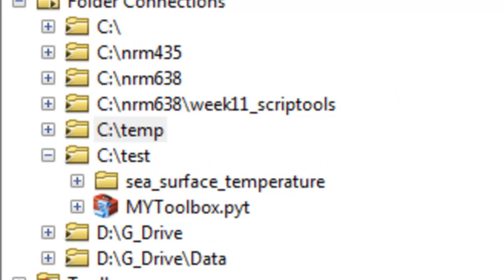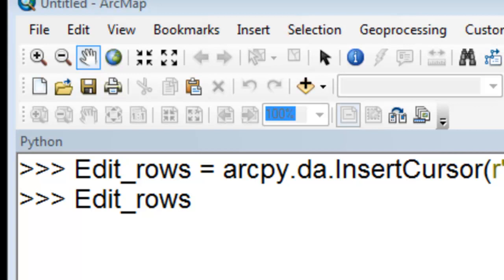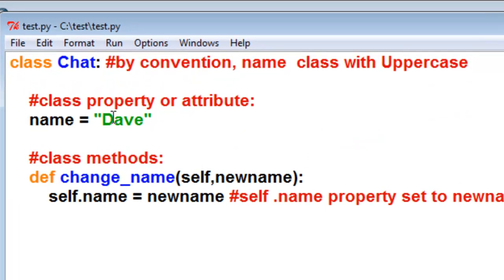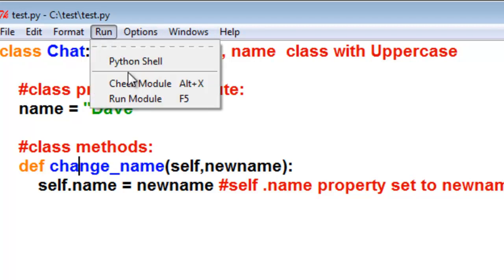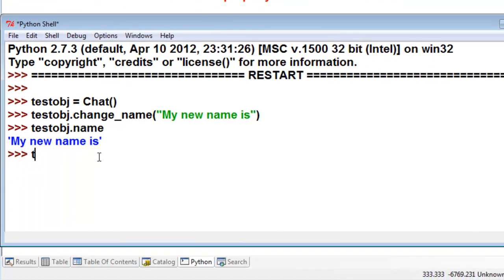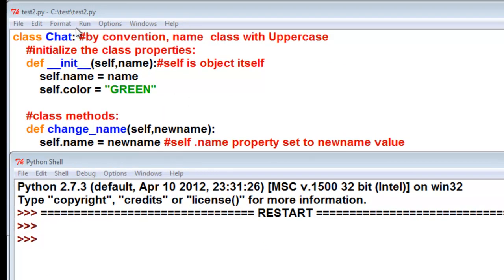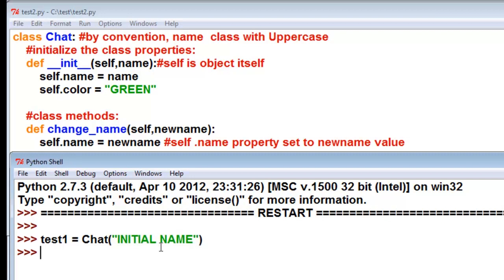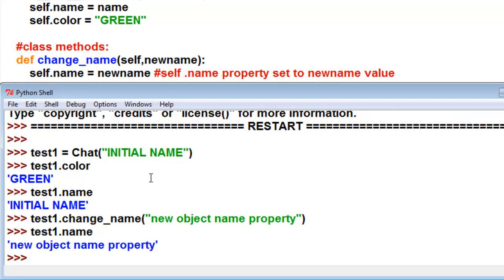1) Python Classes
we start this week with python classses because python toolboxes are based on python classes.